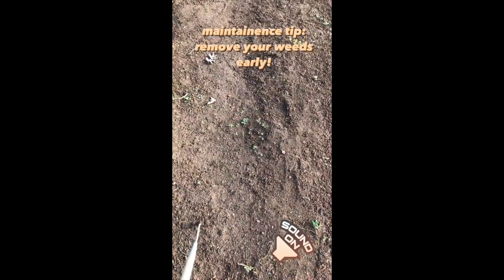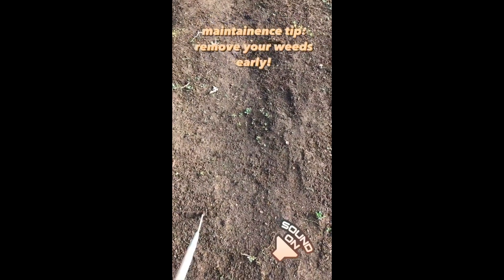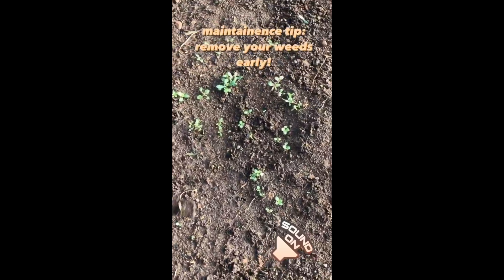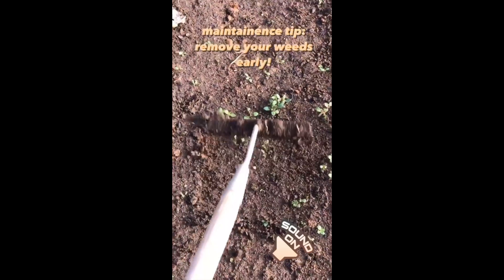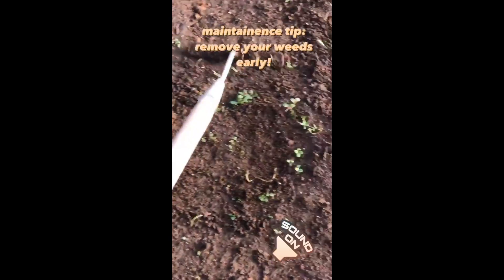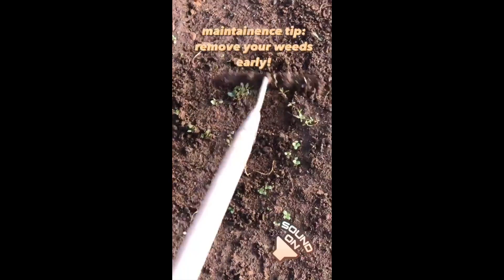Tip of the day! Weeding.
Quick tip of the day sharing information on weeding.